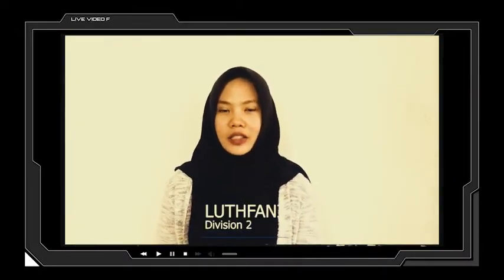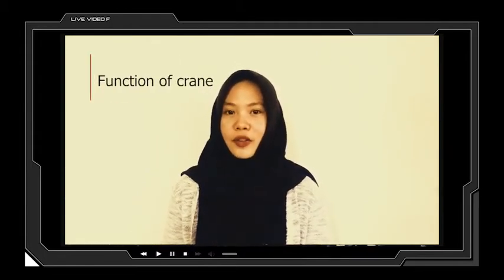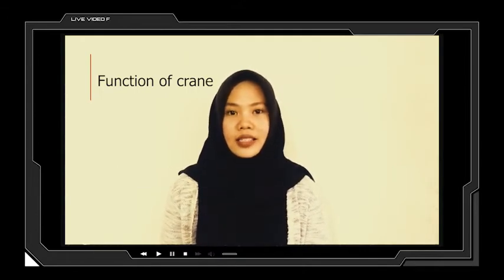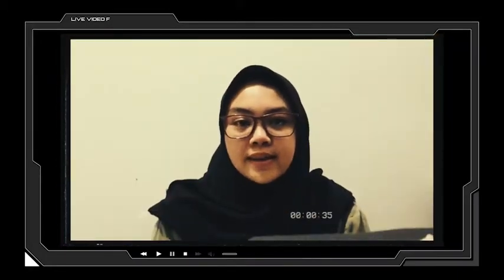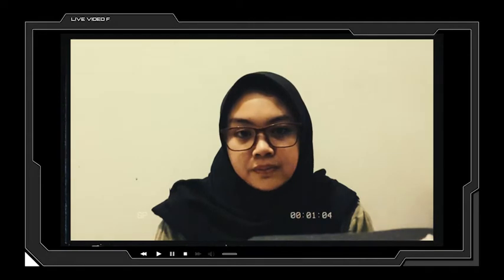PRESENTATION VIDEO GROUP 1/A " CRANE "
task : Research and Presentation

Group / class : 1 / A
- Seno Aji Prasetya (2000898)
- Raden Ardra Catur Fauzan (2007211)
- Mentari Permatahati (2001283)
- Lutfanny Kusmayanti (2000499)
- Besa Salma Az'zahra (2003277)
- Aura Putri Fadlillah (2003277)

Tool : Crane